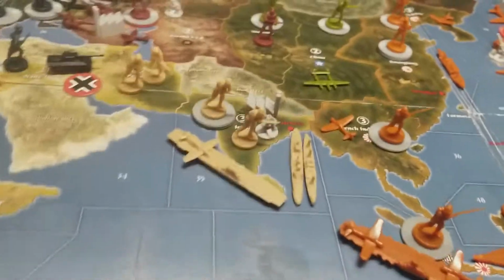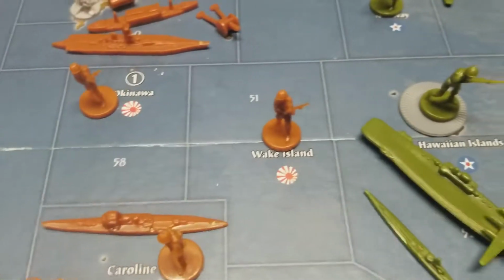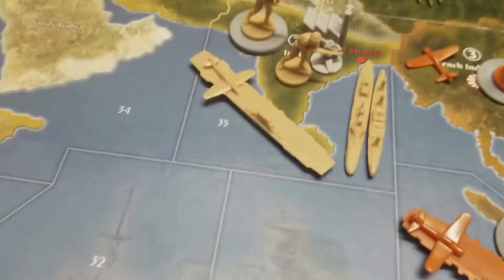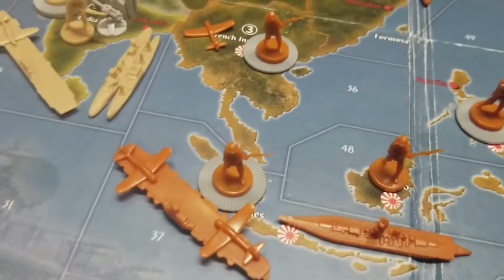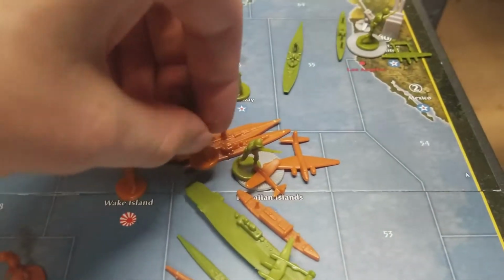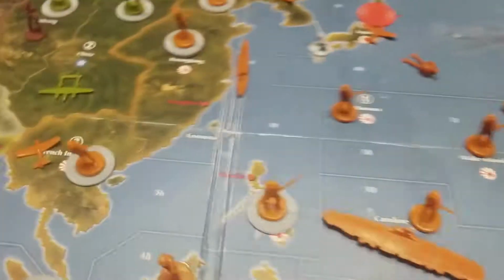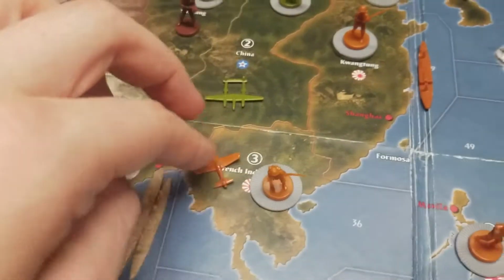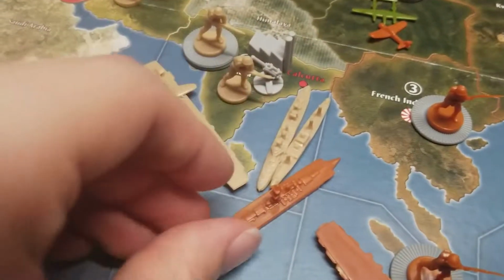Axis & Allies: Spring 1942 First Edition Episode 8: Rising Sun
Japan's purchases and combat moves
Subsrcibe!